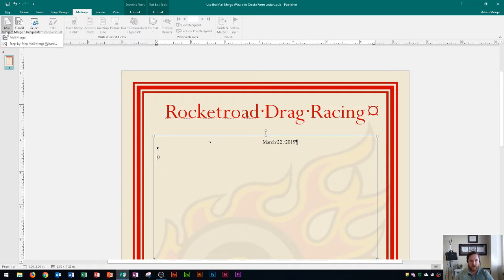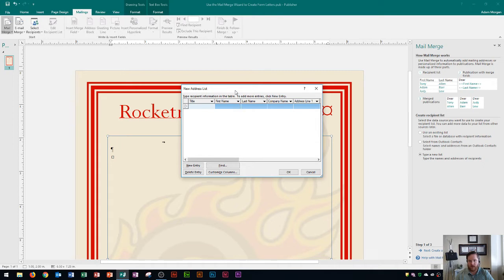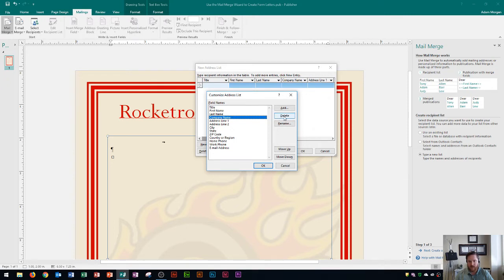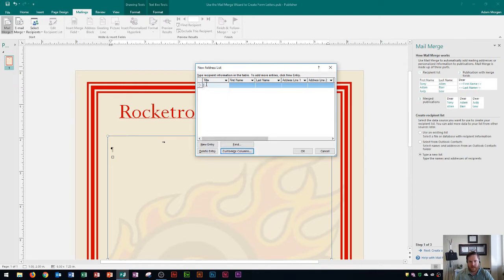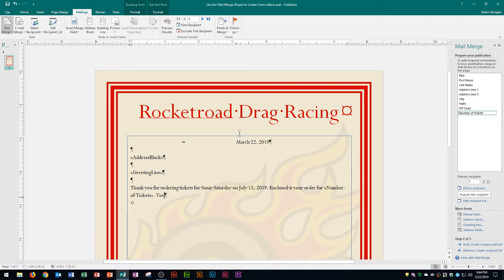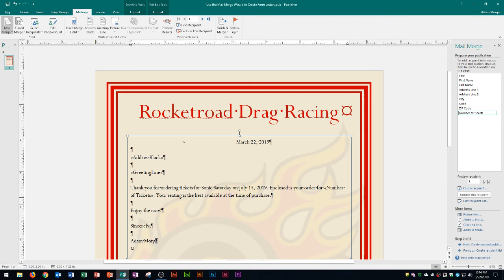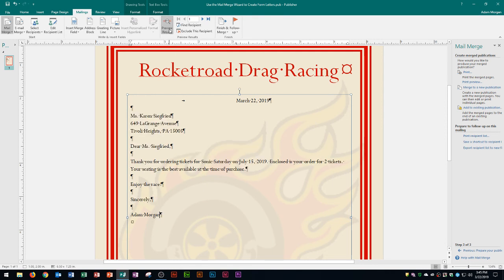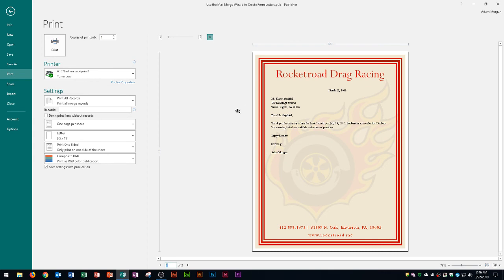Publisher 2016 - Mail Merge Tutorial - How to Use Microsoft Office 365 Wizard to Create Form Letters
This Microsoft Publisher 2016 tutorial shows you how to create a mail merge in Microsoft Office 365. This video is for beginners who need to learn how to create a mail merge for forms in any office program, including Word.

Here is a full list of tutorial videos available on my channel:

Windows 10:
Perform Basic Mouse Operations
Create Folders

Outlook 2016
Basic Tutorial